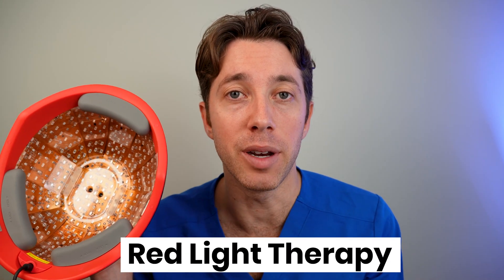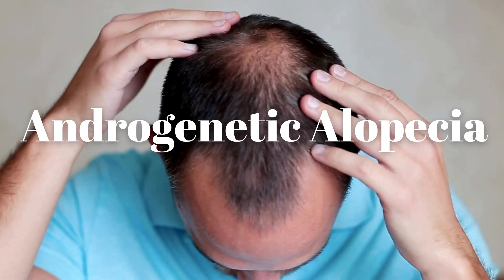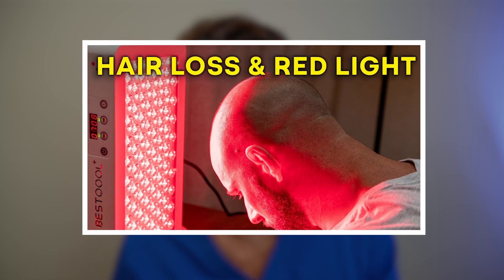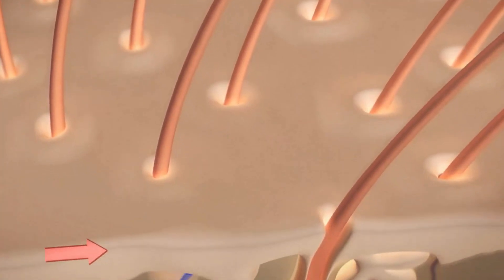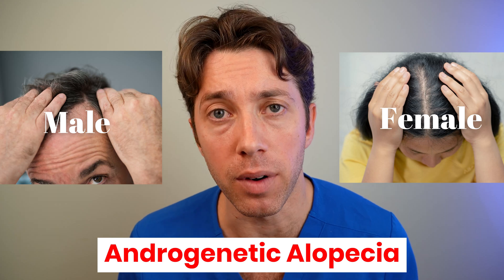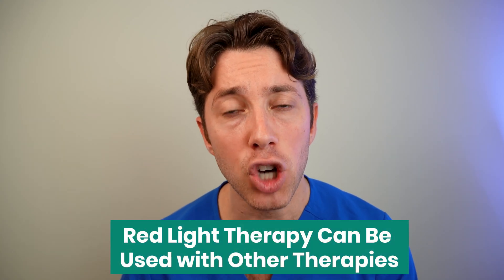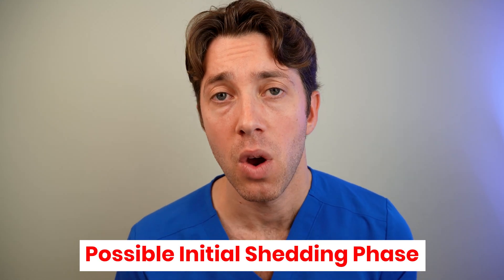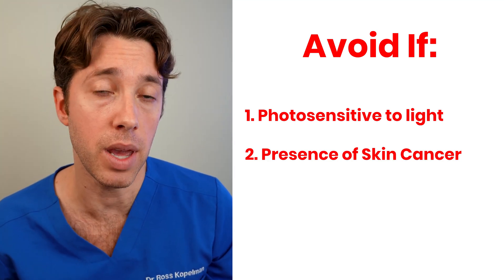Does Red Light Therapy STOP Hair Loss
Red light therapy is a natural way to stimulate hair growth. I will share with you how it works and the best way to use it to achieve the best results.

0:00 Intro to red light therapy
0:18

Dr. Ross Kopelman